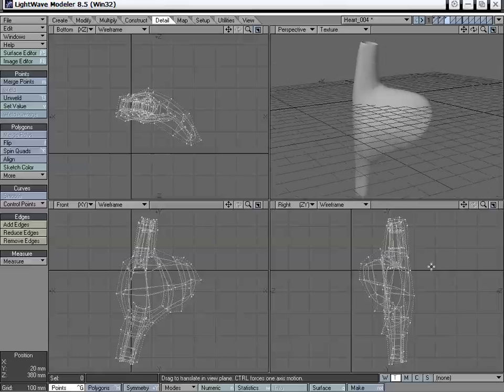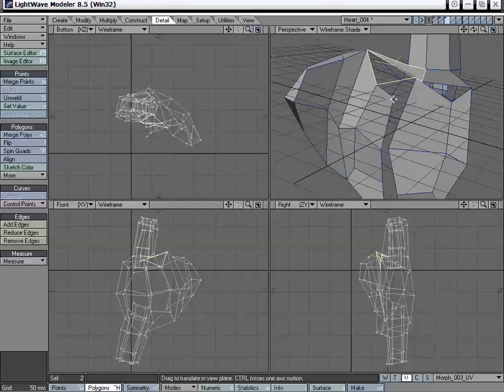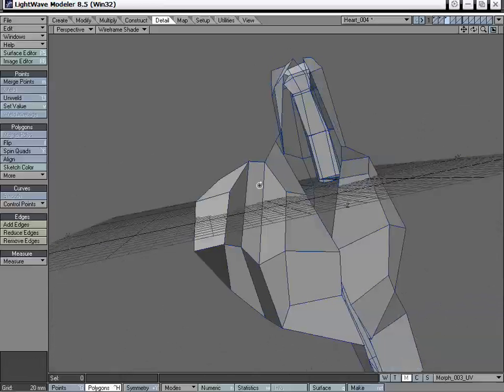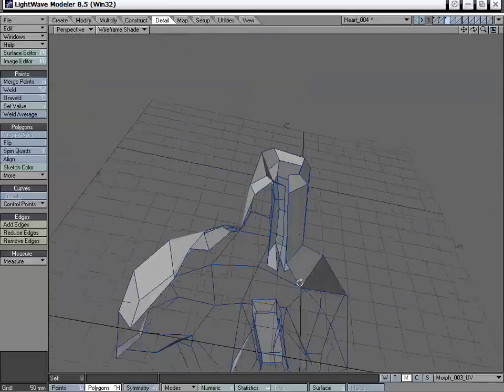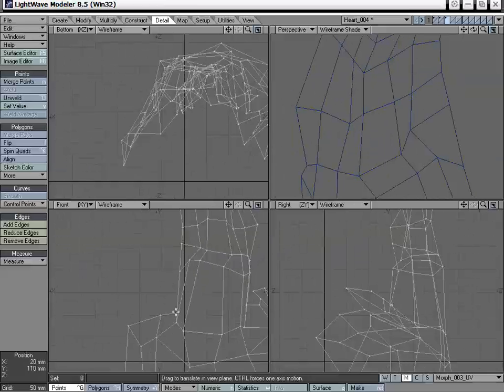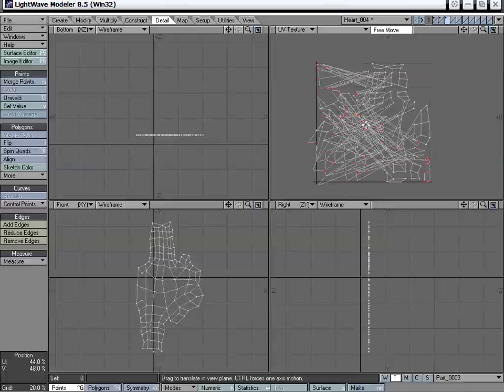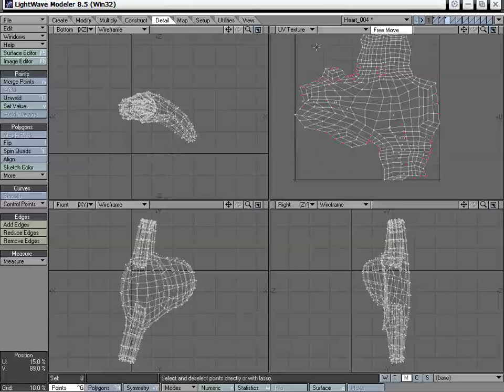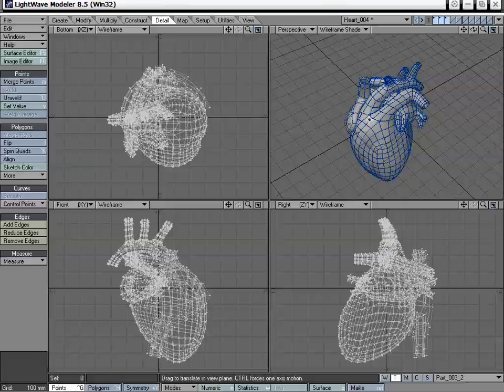Lightwave 3D | Modeling a Human Heart - p7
asileFX - Lightwave 3D Training | Modeling a Human Heart